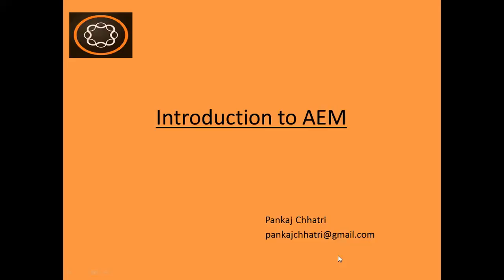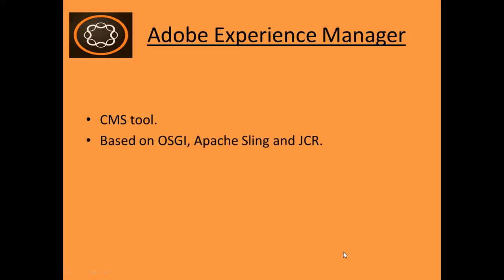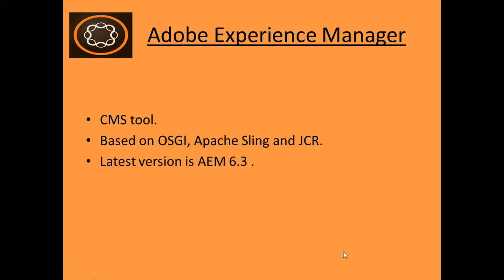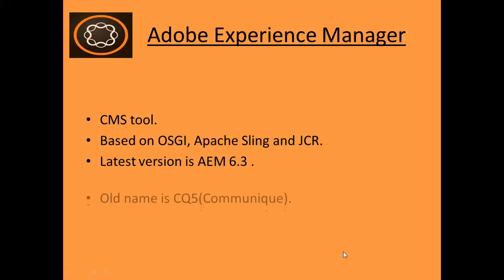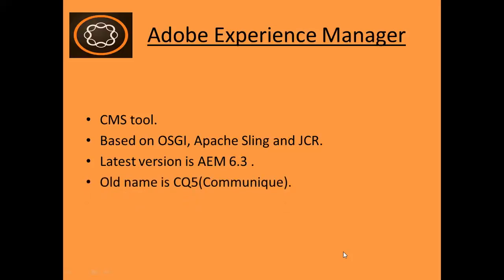1. What is AEM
What is Adobe Experience Manager (AEM) exactly? Adobe AEM or CQ5 is a content management system which allows to create,  manage and deploy websites. It's latest version is AEM 6.3. AEM is a java web application and is based on technologies like OSGI, JCR and Apache sling which runs on a Granite platform. It is also called as CQ5 (communique). It simplifies the management and delivery of website content and it's assests.

AEM is one component among other Adobe Marketing cloud.

About : AEM tutorial is a youtube channel which helps you to learn AEM concepts theoretically as well as practically.